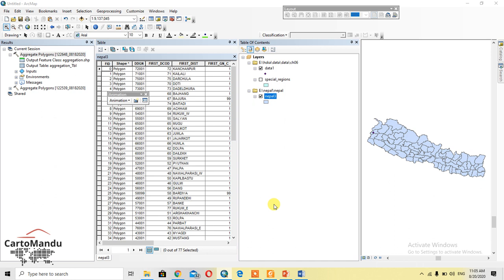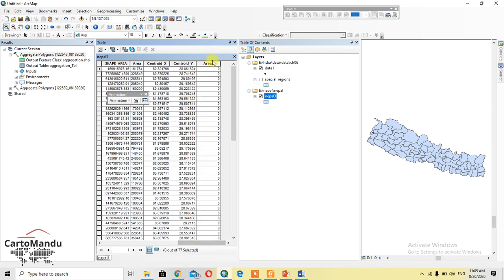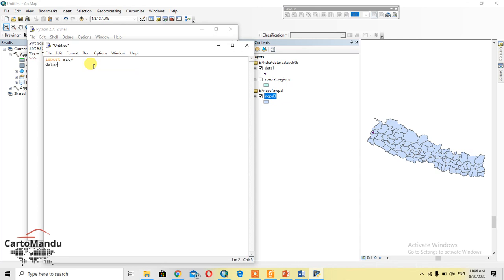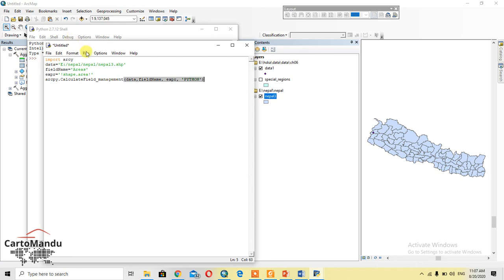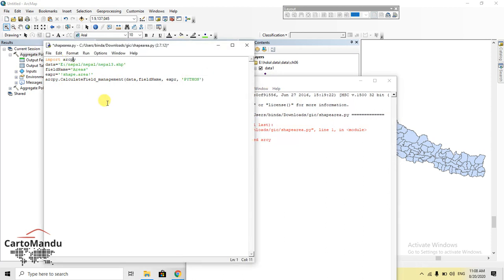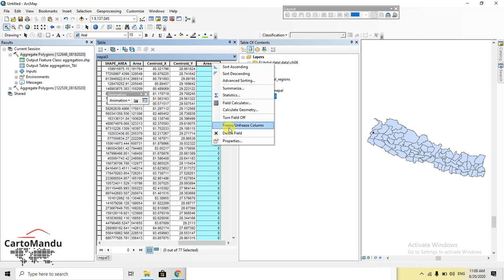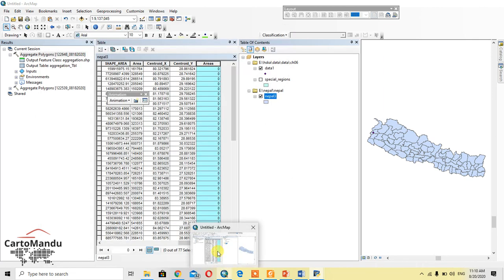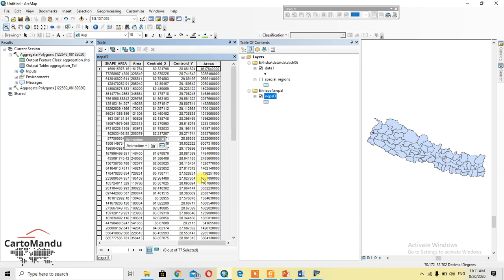Calculate area of polygon using ArcPy (python code)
This video will teach you how to create a field in ArcGIS and fill it with the area of the polygon by using python code!